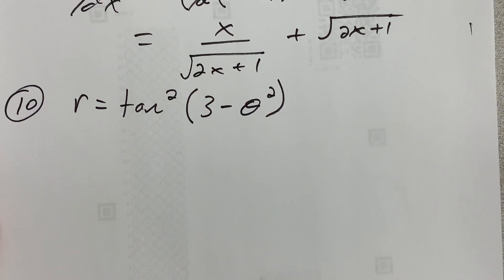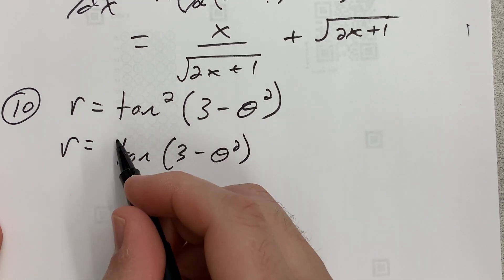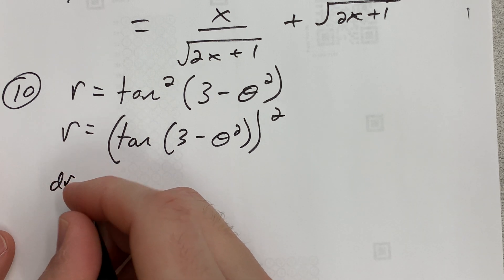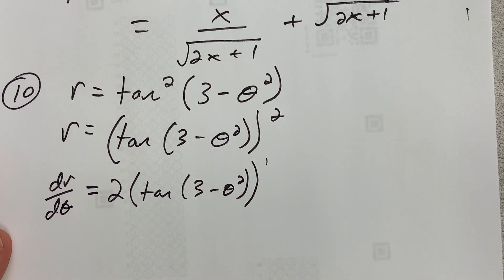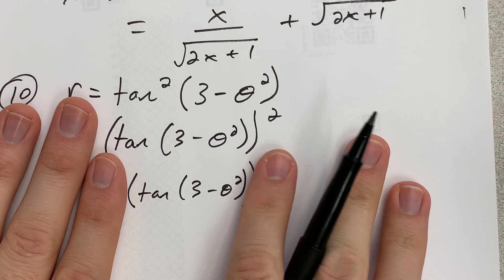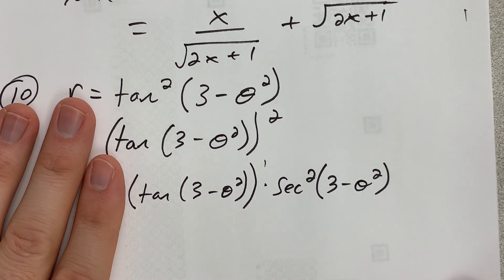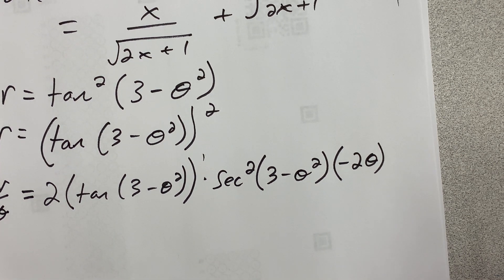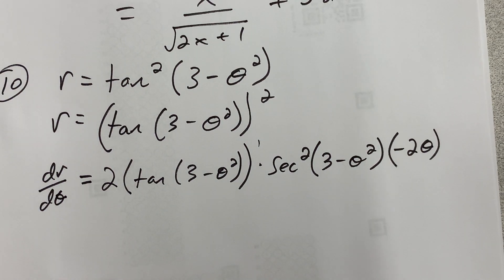AP Calculus - Chapter 4 Review - #10